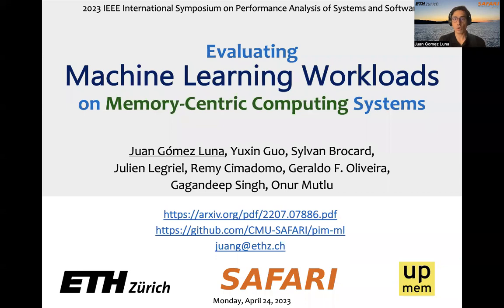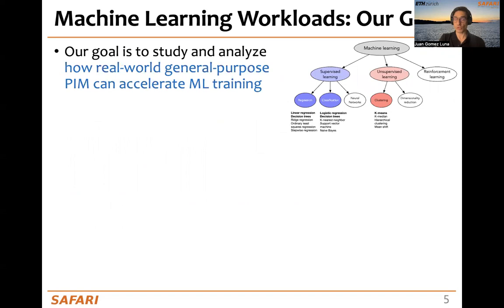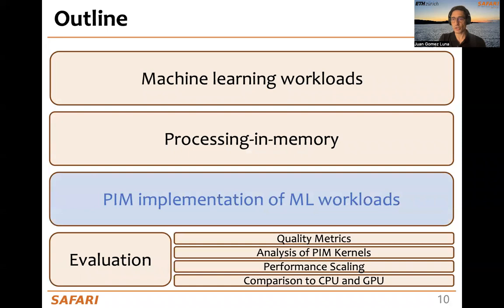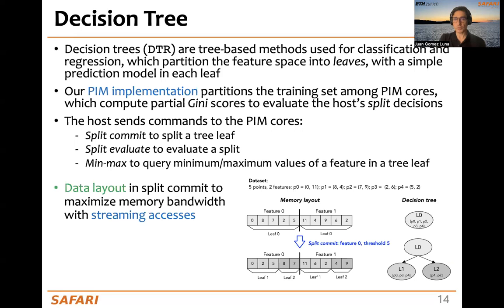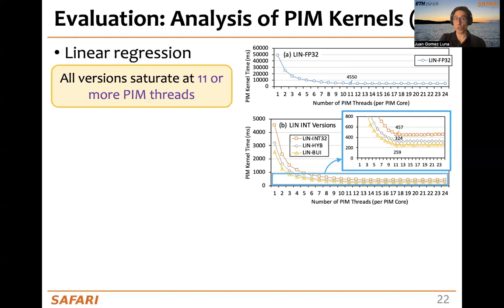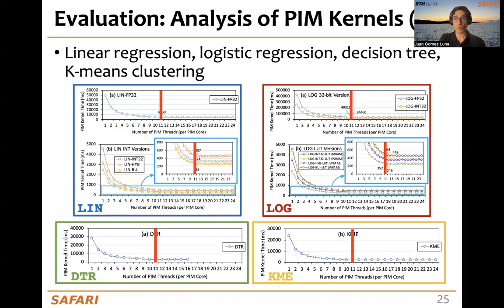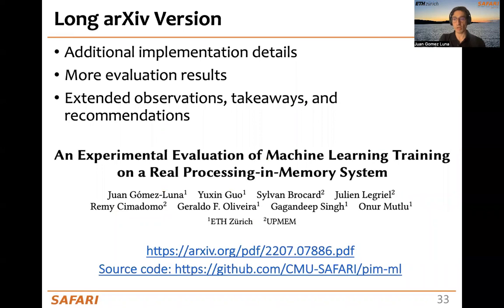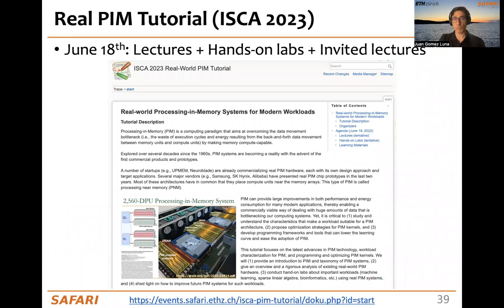Machine Learning Training on Memory-centric Computing Systems, Juan Gómez-Luna for ISPASS 2023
Evaluating Machine Learning Workloads on Memory-centric Computing Systems
ISPASS 2023 talk
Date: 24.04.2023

Recommended Readings:
A Modern Primer on Processing in Memory